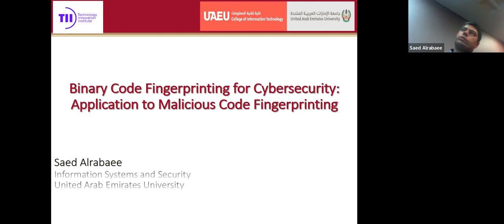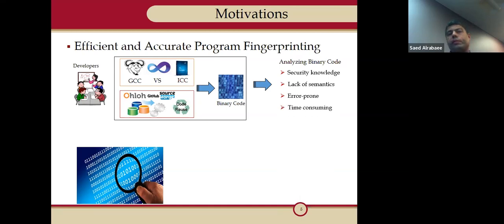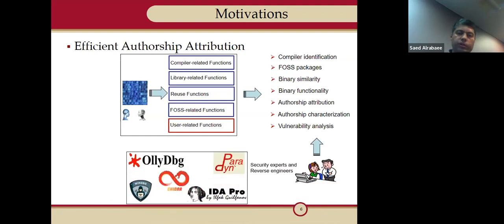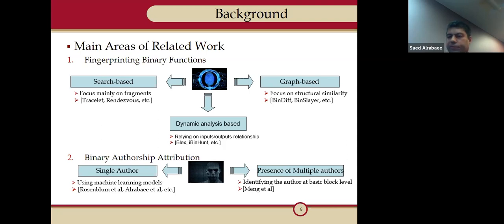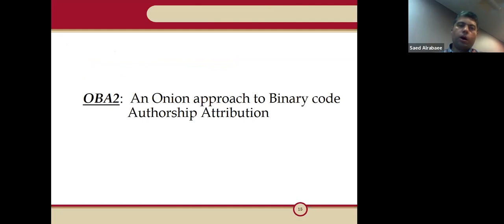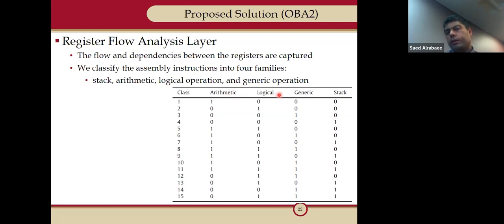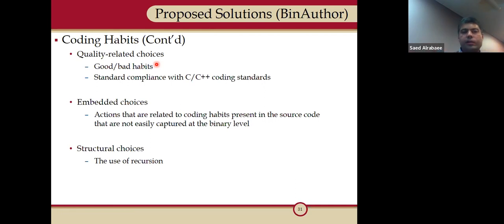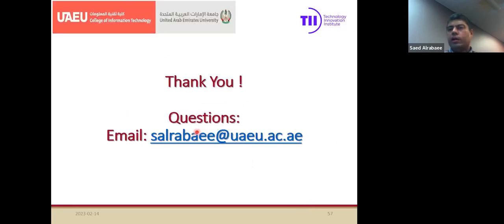AIDRC Seminar Series - Saed Alrabaee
Saed Alrabaee, Associate Professor, United Arab Emirates University

Talk topic: Binary Code Fingerprinting for Cybersecurity: Application to Malicious Code Fingerprinting

Abstract:

Why was this binary written? Which compiler was used? Which free software packages did the developer use? Which sections of the code were borrowed? Who wrote the binary? These questions are of paramount importance to security analysts and reverse engineers, and binary fingerprinting approaches may provide valuable insights that can help answer them. Many methods were proposed to answer the questions. However, many challenges prevent existing approaches from being effective in the absence of source code. To make matters worse, the introduction of obfuscation techniques, the use of different compilers and compilation settings, and software refactoring techniques has made the binary code fingerprinting increasingly difficult. With very few exceptions, the existing approaches are not resilient to such techniques, and the exceptions are not sufficiently efficient. This talk will present a set of solutions that addresses some of the most fundamental problems in program fingerprinting for binary code, notably, reusable binary code discovery, fingerprinting free open-source software packages, and authorship attribution.

Bio:

Dr. Saed Alrabaee received the Ph.D. degree in information system engineering from Concordia University, Montreal, QC, Canada, in 2018. He is currently an Associate Professor with the Department of Information Systems and Security, United Arab Emirates University (UAEU), Al Ain, United Arab Emirates. Prior to joining UAEU, he was a Visiting Assistant Professor with the Department of Electrical and Computer Engineering and the Department of Computer Science, University of New Haven (UNH), West Haven, CT, USA. He also a permanent research scientist at the National Cyber Forensic and Training Alliance (NCFTA) of Canada. His research and development activities and interests focus on the broad area of reverse engineering, including binary authorship attribution and characterization, and malware investigation. In this domain, he has published more than 30 papers in top tier journals and prestigious conferences.